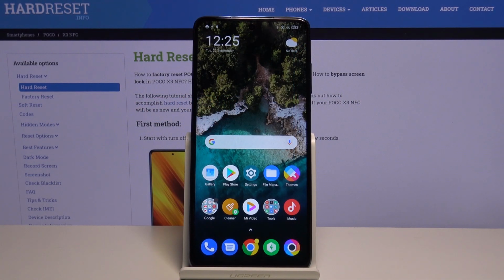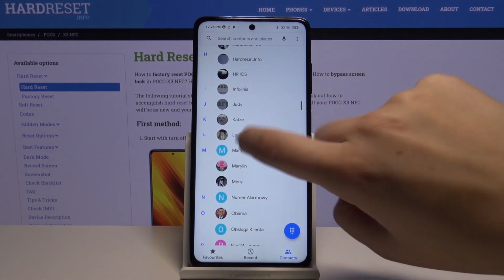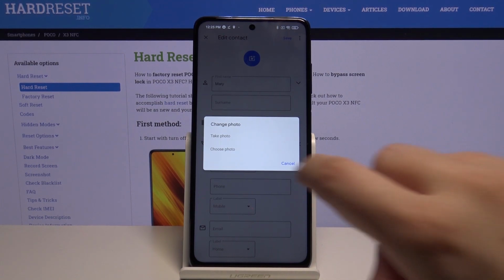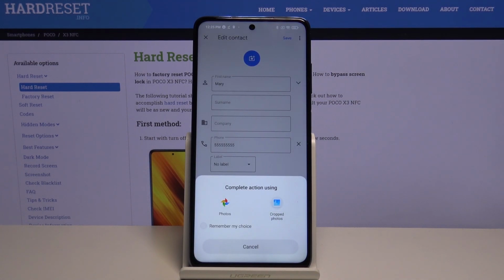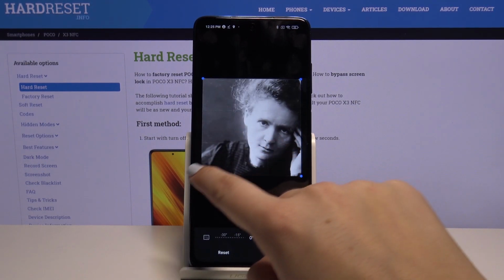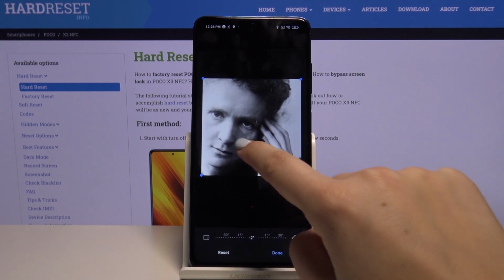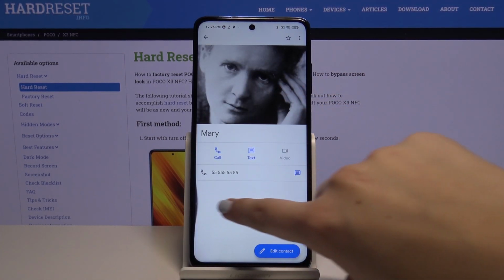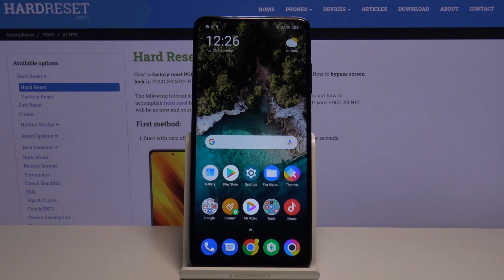How to Add Photo to Contact in POCO X3 – Customize Contact Profile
Read more info about POCO X3:
Come along the presented tutorial, where we teach you how to add a photo to contact in POCO X3. If you wish to add a photo to contact in your Poco smartphone, follow the presented tutorial, and learn how to match photos with phone contacts. Let’s watch the above video guide and set up a photo with the specific caller in POCO X3. Visit our HardReset.info YT channel and get more tutorials for POCO X3.

How to add picture to contact in POCO X3? How to personalize contacts in POCO X3? How to add photo to number in POCO X3? How to create photo contact in POCO X3? How to add picture to number in POCO X3?